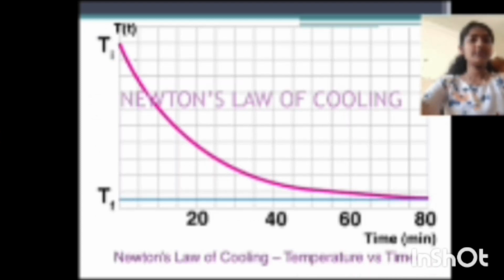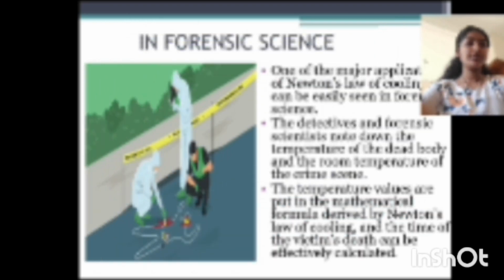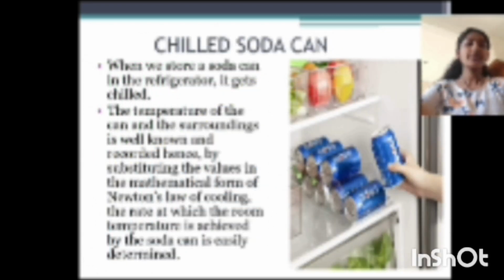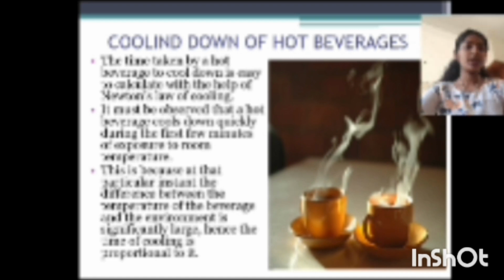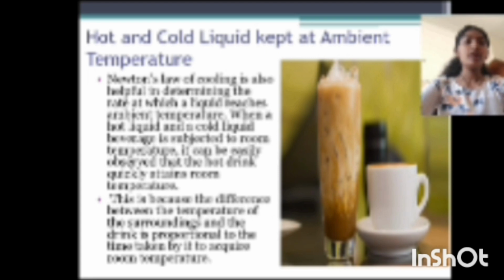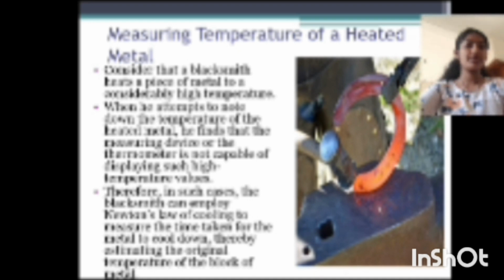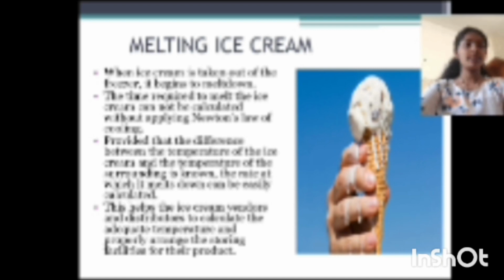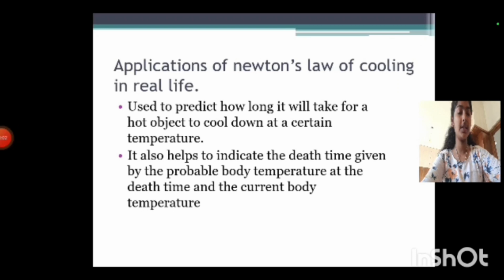Applications of nNewton's law of cooling in real life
Provides you with the required examples of Newton's law of cooling in real life